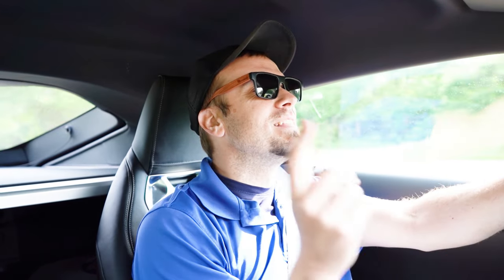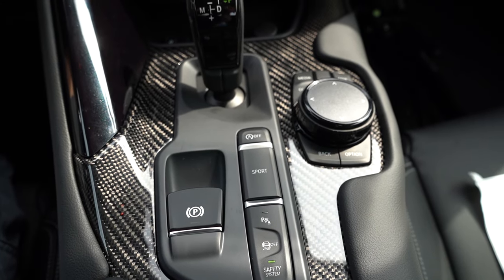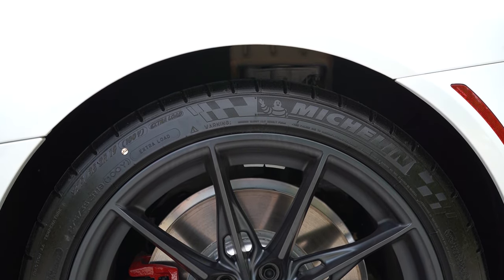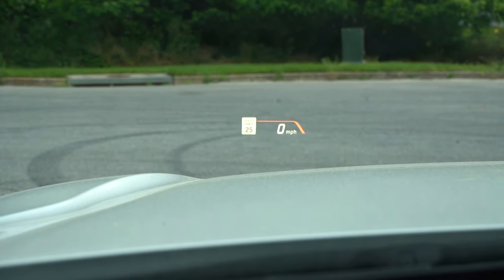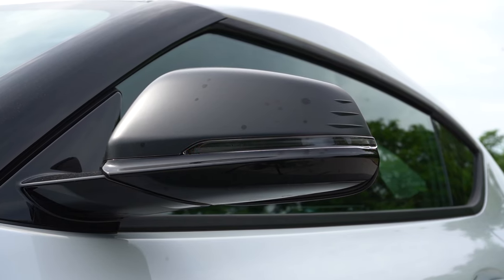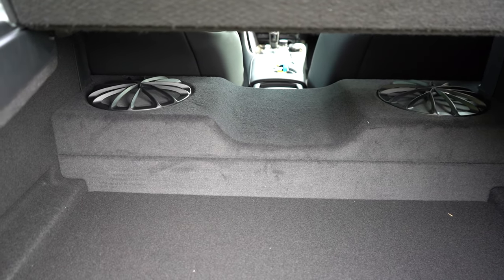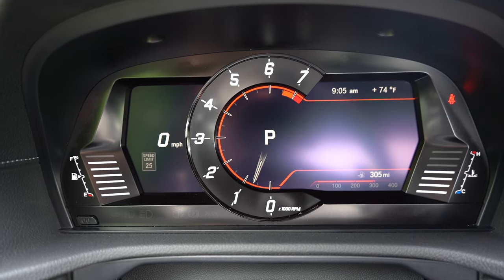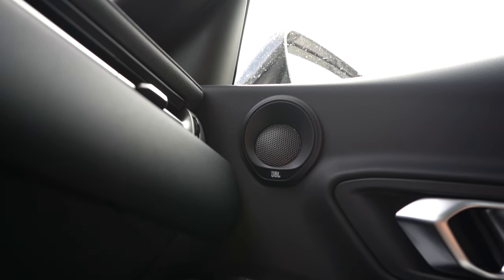2024 Toyota Supra Review | One MAJOR Change!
In this video I'll go for a test drive & completely review the NEW 2024 Toyota Supra! I'll test out acceleration, braking, steering feel, cargo space, rear legroom, sound system, exhaust clip & much more!

Big thanks to Younger Toyota in Hagerstown, MD for allowing me to check out the NEW 2024 Toyota Supra! For more information on their inventory please feel free to visit their website below!